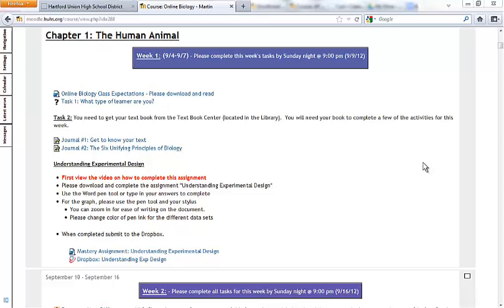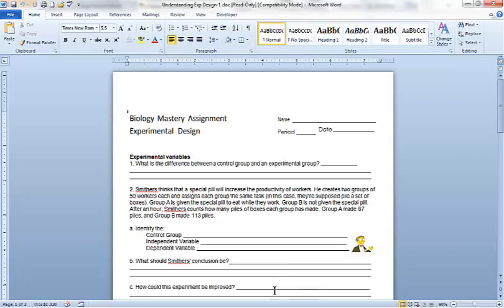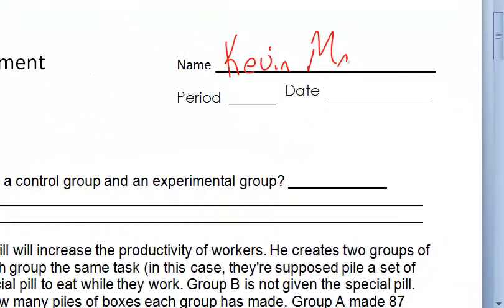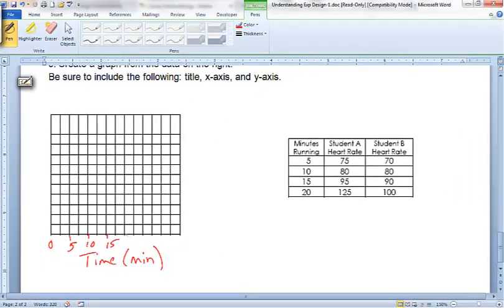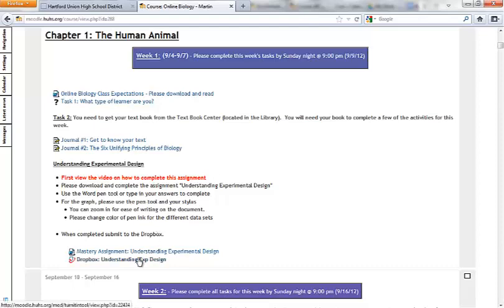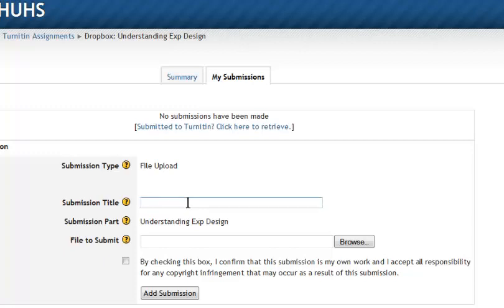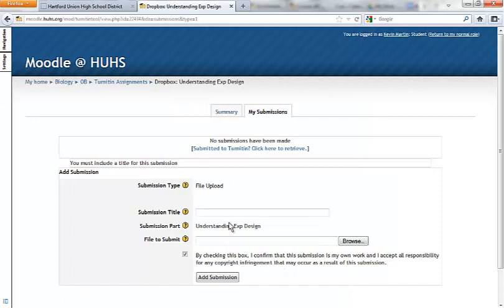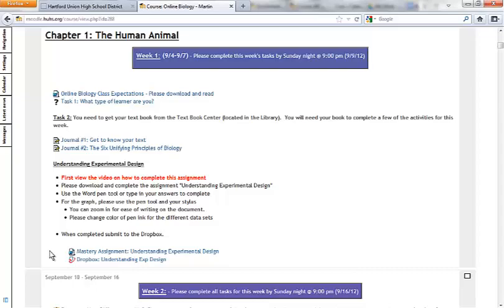Submitting your first Online Biology Assignment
Mr. Martin explains how to use Moodle to submit the first assignment in Online Biology